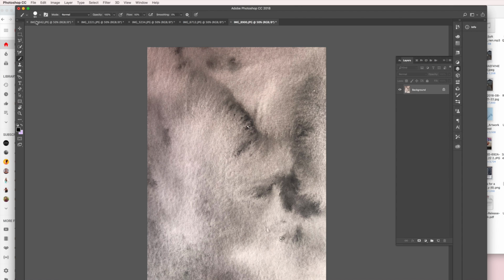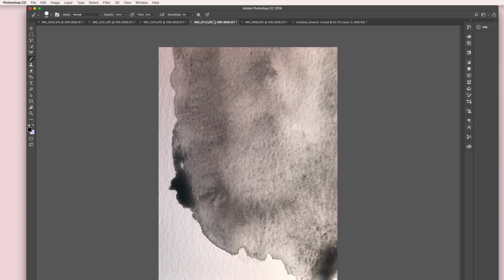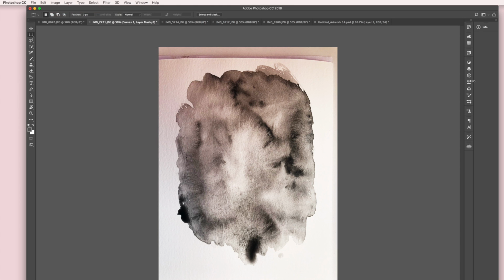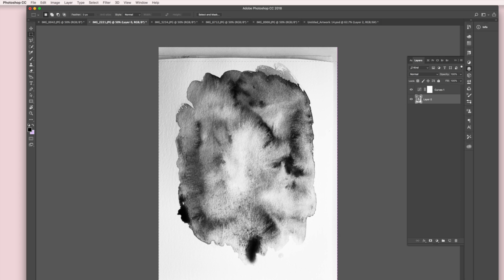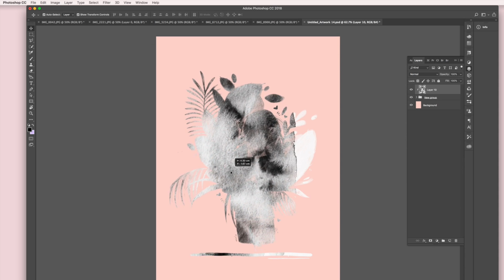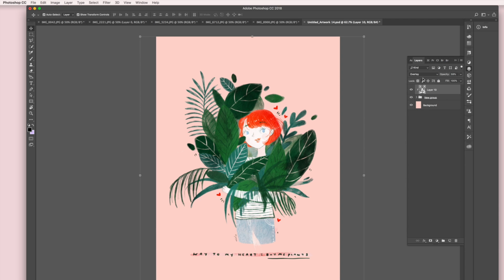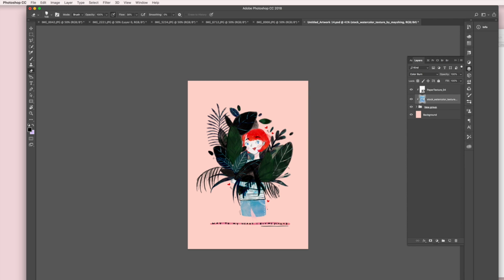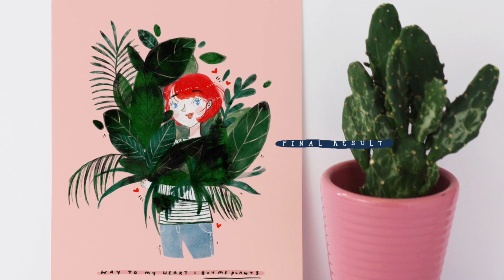TUTORIAL: Make your Digital Art look Traditional with Watercolour Textures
Hello Guys! As promised I have your watercolour Texture tutorial here for you, I literally use this technique in most of my digital illustration work, I just love making digital art look more traditional!

I really hope you liked this video and learned something from it!

Don't forget to tag me in your photos! I would love to see what you come up with!